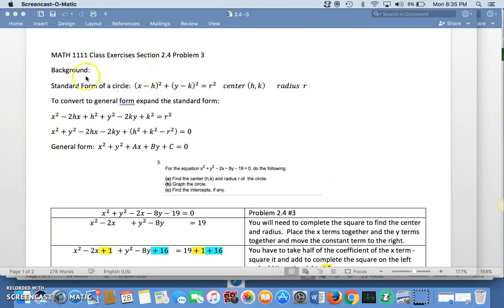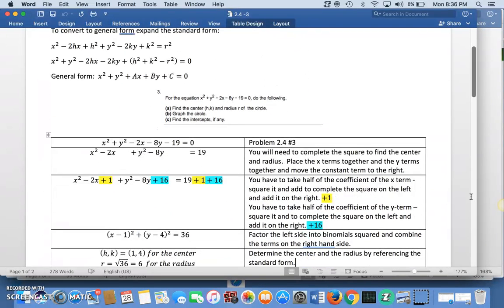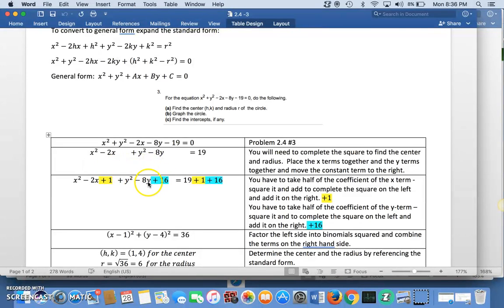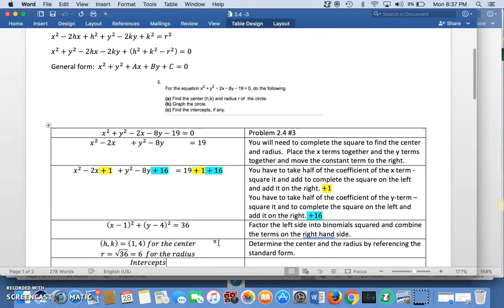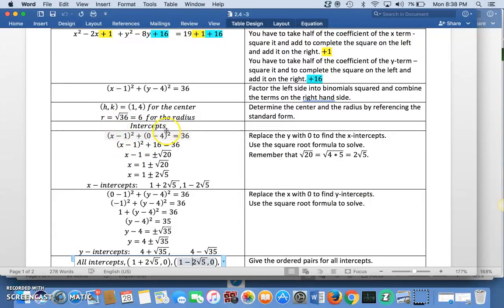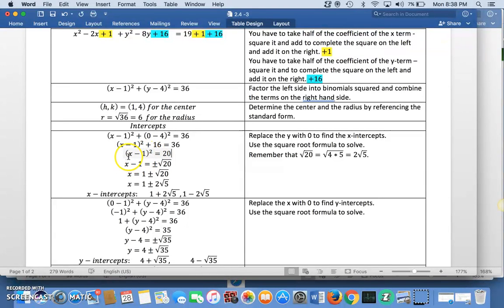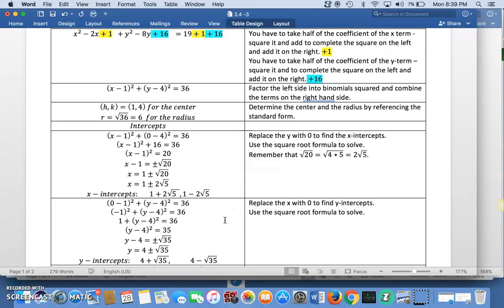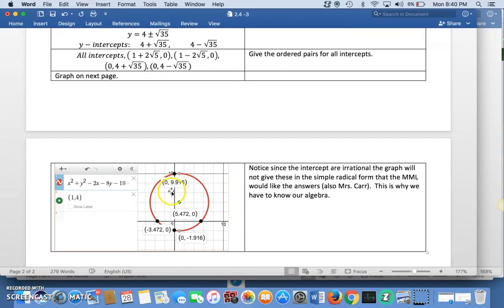2 4 3